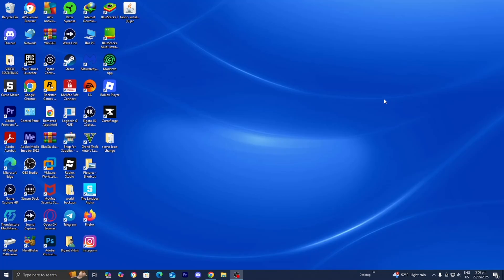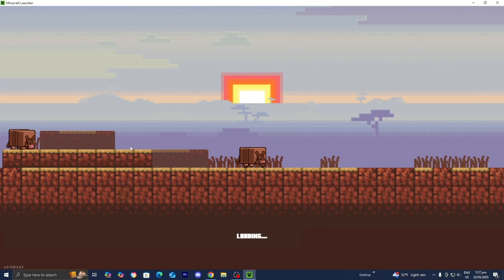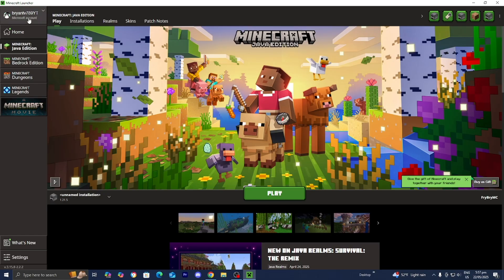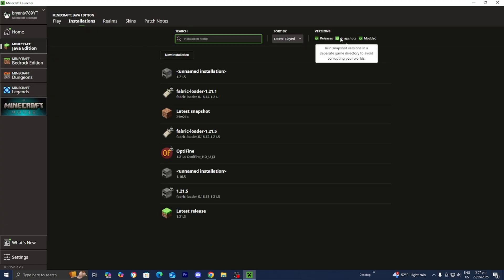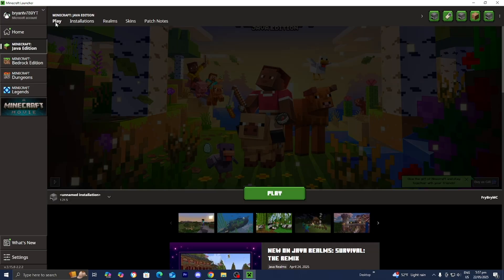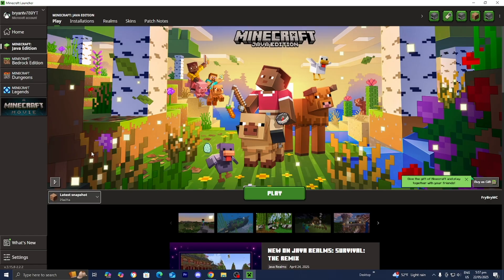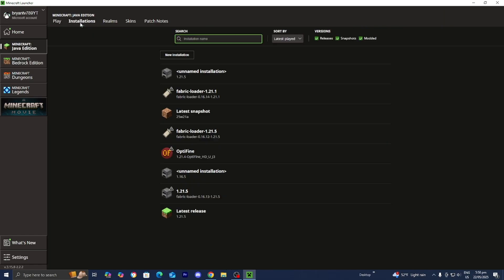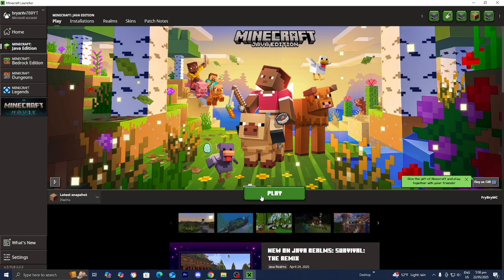How To Download Snapshots In Minecraft! - Windows, Mac, Linux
Learn how to download and install snapshots in Minecraft on Windows, Mac, and Linux. Stay up-to-date with the latest features and updates in Minecraft with this easy tutorial!